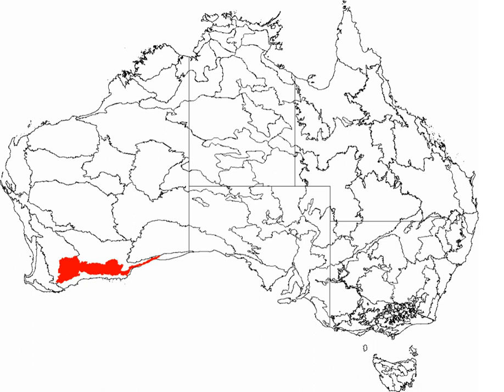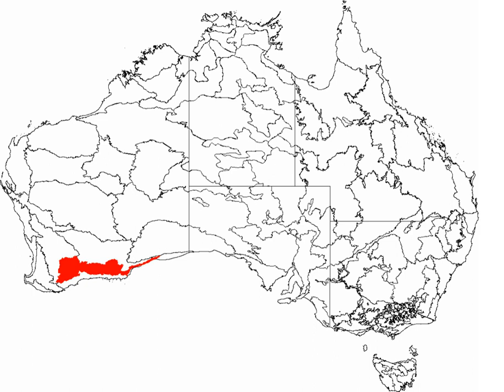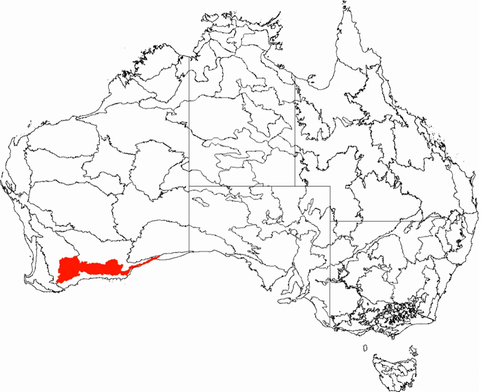Mallee (biogeographic region) | Wikipedia audio article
00:00:41 1 Geography and geology
00:02:26 2 Climate
00:02:53 3 Vegetation
00:05:07 4 Land use
00:06:57 5 Biogeography

- Socrates

SUMMARY
Mallee, also known as Roe Botanical District, is a biogeographic region in southern Western Australia. Located between the Esperance Plains, Avon Wheatbelt and Coolgardie regions, it has a low, gently undulating topography, a semi-arid mediterranean climate, and extensive Eucalyptus mallee vegetation. About half of the region has been cleared for intensive agriculture. Recognised as a region under the Interim Biogeographic Regionalisation for Australia (IBRA), it was first defined by John Stanley Beard in 1980.